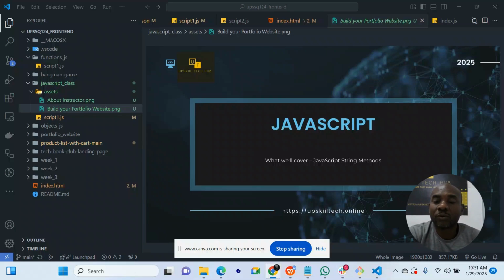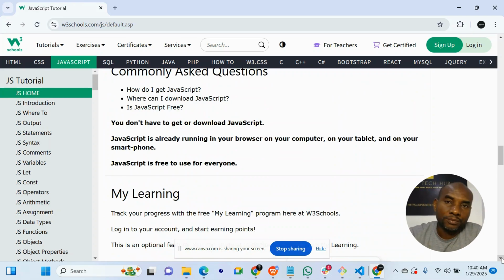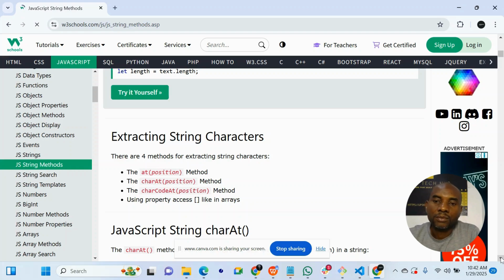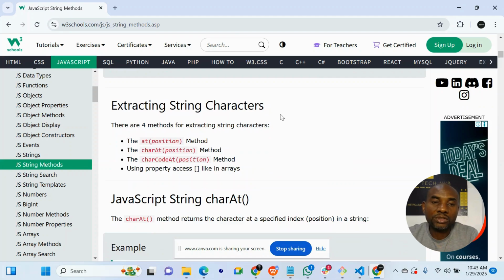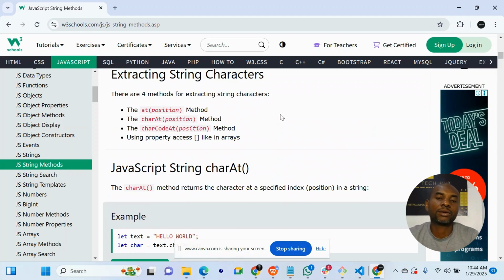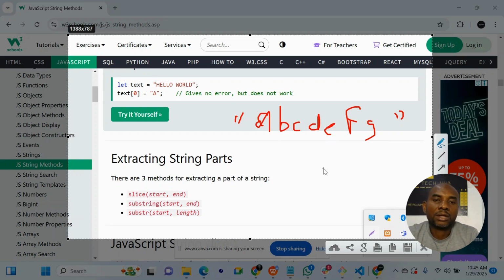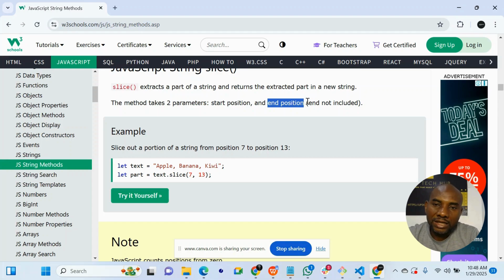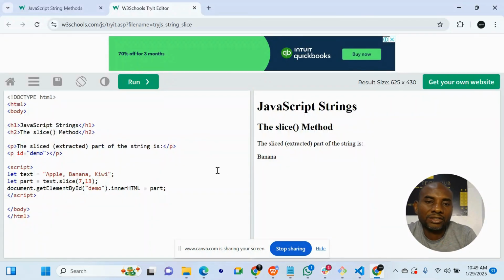JavaScript String Methods 2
In this video, we dive into JavaScript strings—one of the most essential data types. You'll learn how to work with text, understand different ways to define strings, and discover useful methods to manipulate them. Whether you're just starting with JavaScript or looking to refresh your skills, this video will help you master strings quickly and easily.